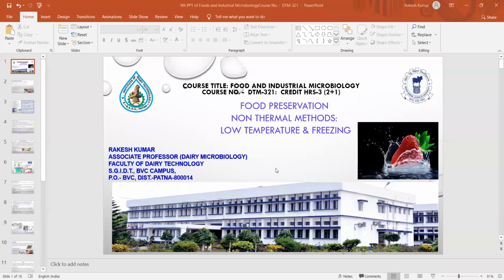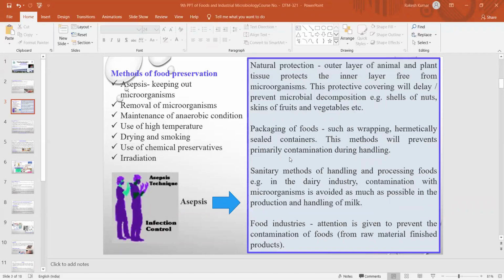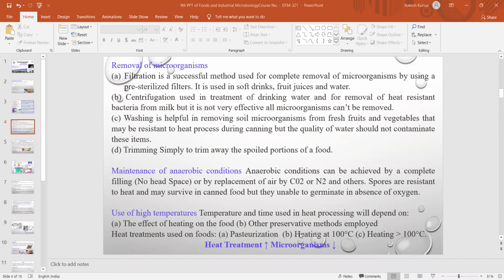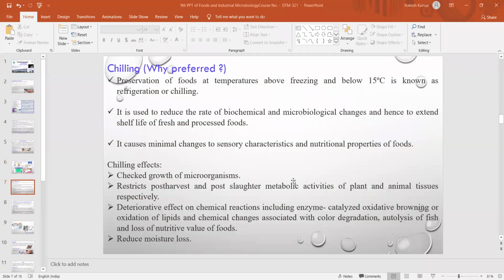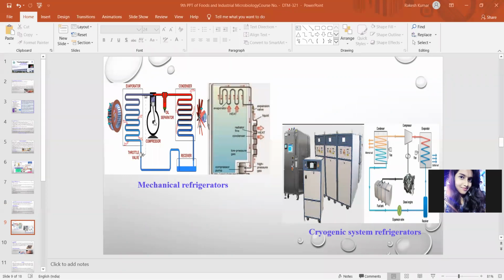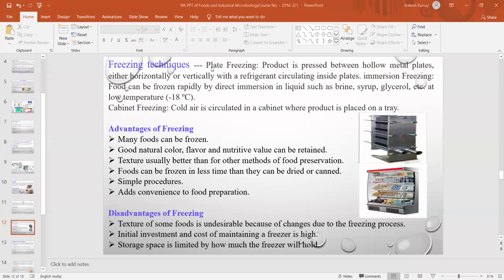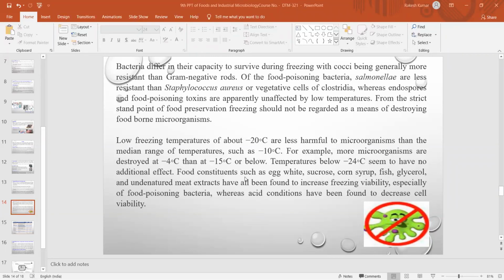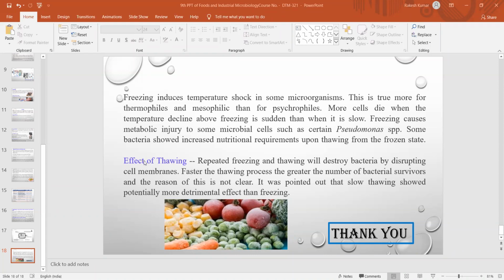"Food Preservation, Non thermal methods: Low Temperature & Freezing". By: Dr. Rakesh Kumar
"Food Preservation, Non thermal methods: Low Temperature & Freezing"

Lecture by: Dr. Rakesh Kumar,
Assoc. Prof. Cum-Senior Scientist
Dept. of Dairy Microbiology,
Sanjay Gandhi Institute of Dairy Technology, Patna

CoF, Kishanganj.